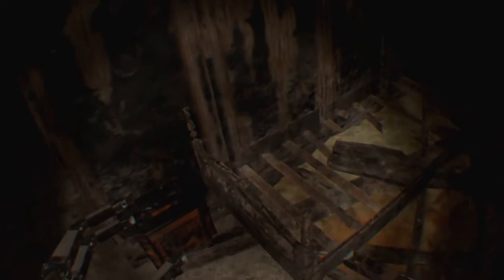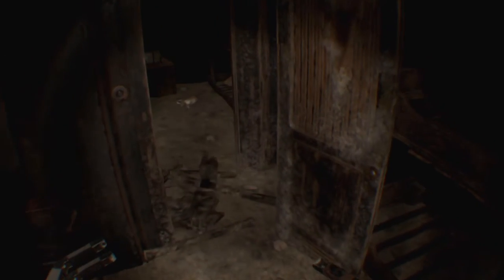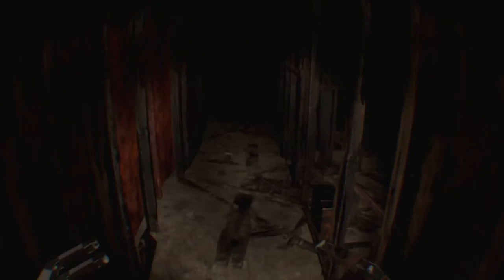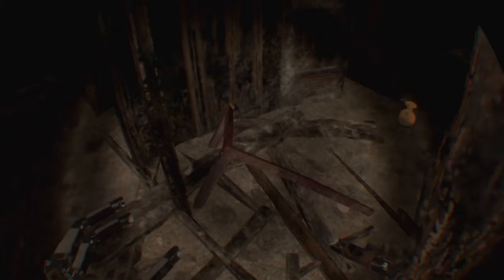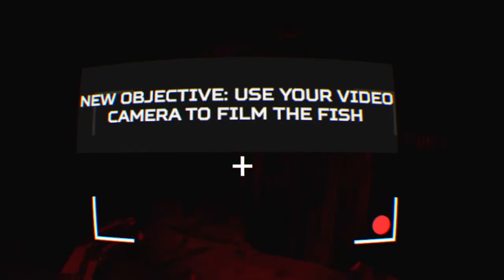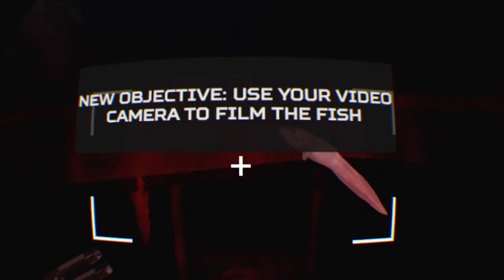Titanic VR touring the bow section of rms titanic shipwreck catching up to record the ghost fish